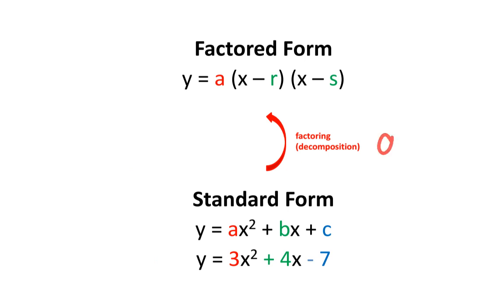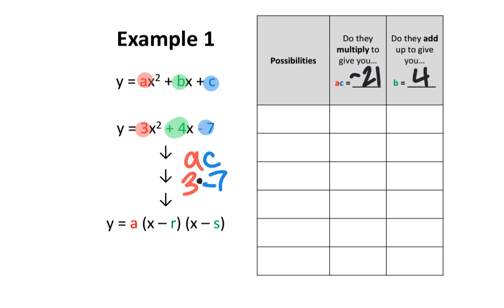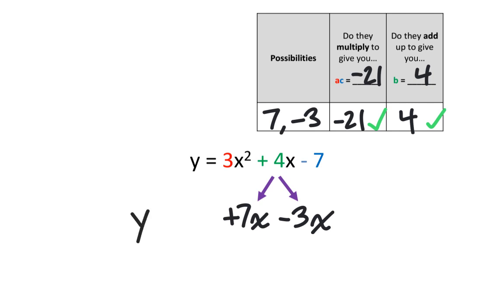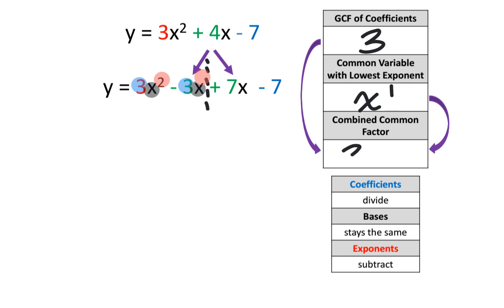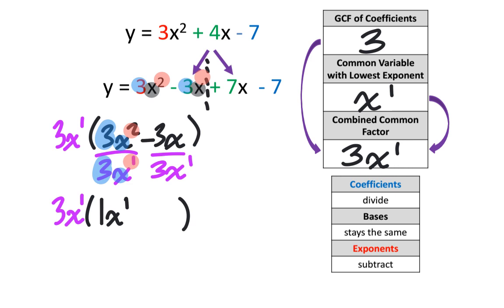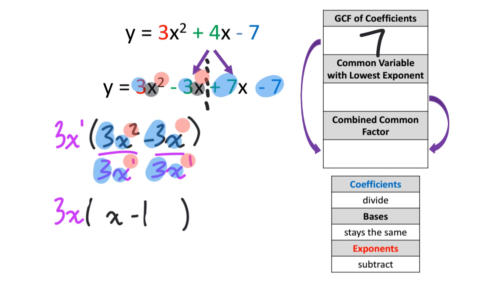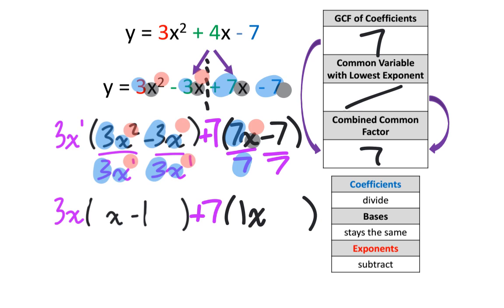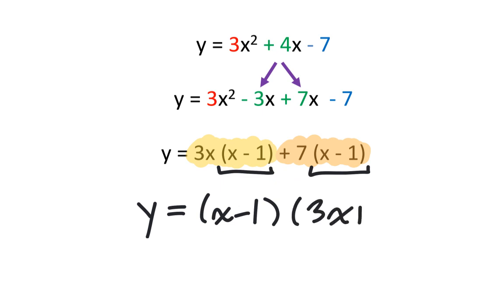Convert Standard Form to Factored Form (Decomposition) Part 3